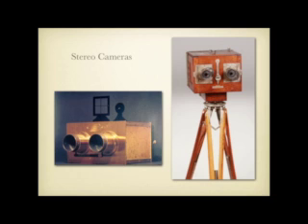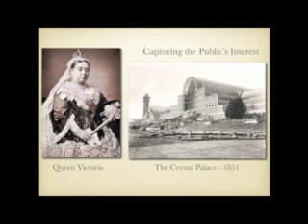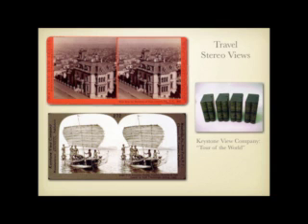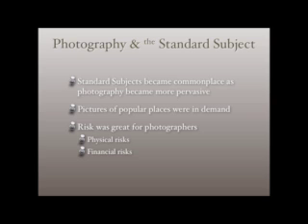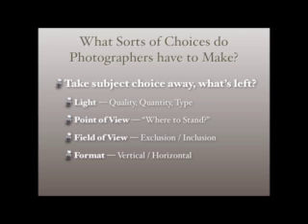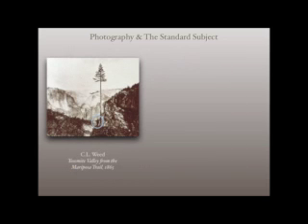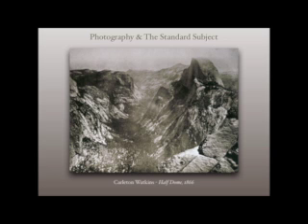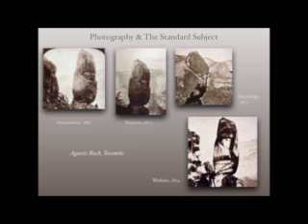History of Photography - Class 7 - Stereography and Standard Subjects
A slightly shorter class session, as we cover three smaller topics: 1) the ideas surrounding stereoscopic photography, 2) the way 19th century photographers handled photographing standard subjects; once you take away subject, what other choices do photographers have to make? and 3) Rephotography: how does subject matter change over time and what does that mean for photographers?